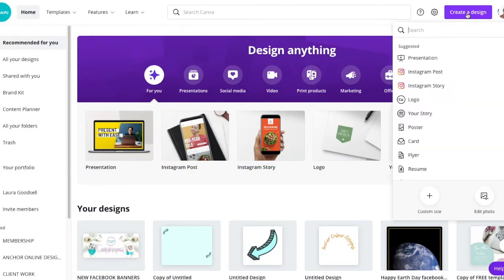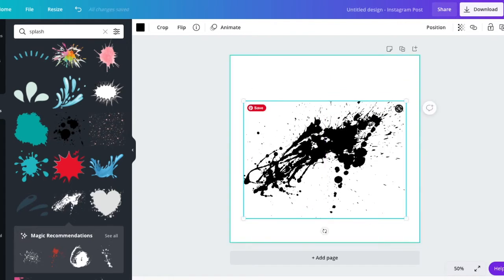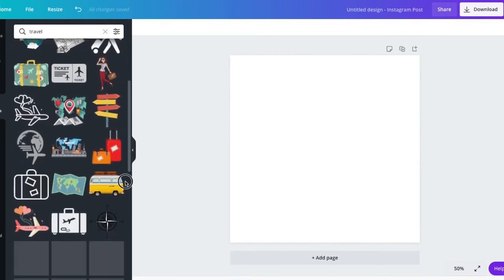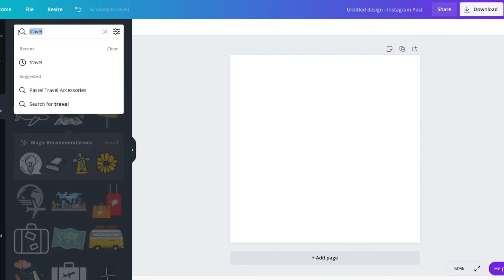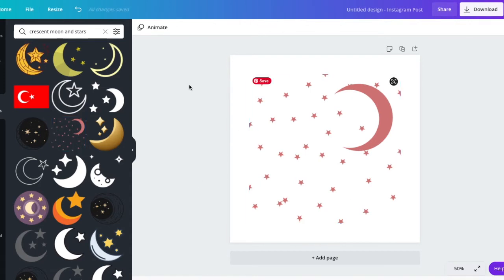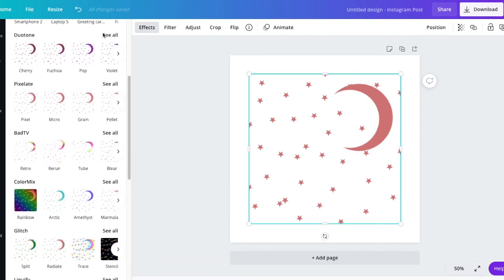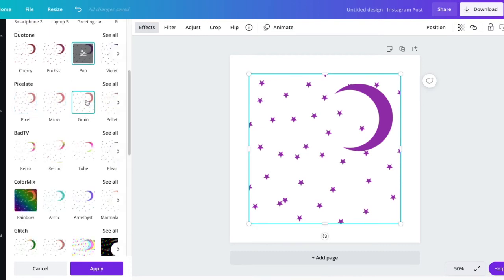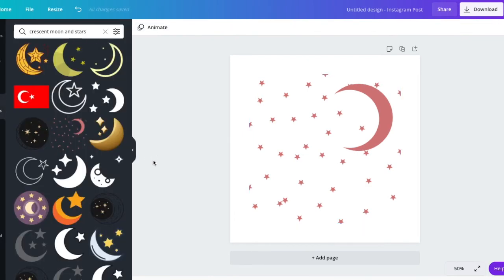How to change the colour of elements in Canva!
Not all elements have the colour changing option, it depends on the file type, but here I explain the difference and how to change elements that have been uploaded as a PNG file.